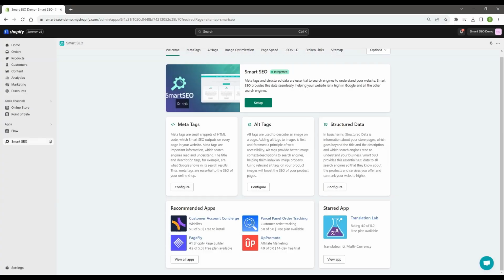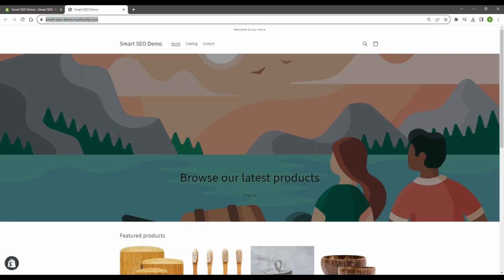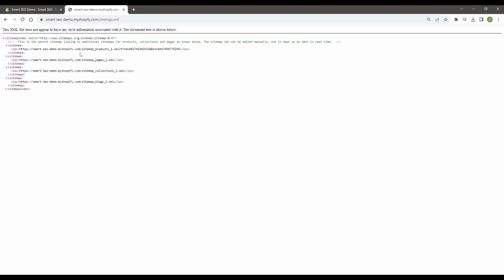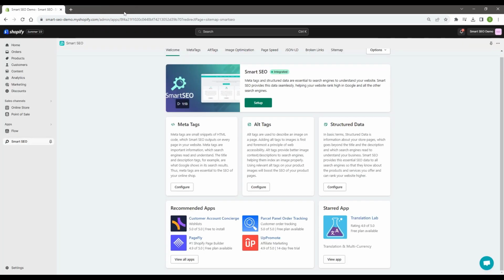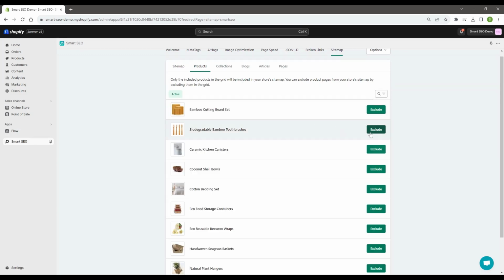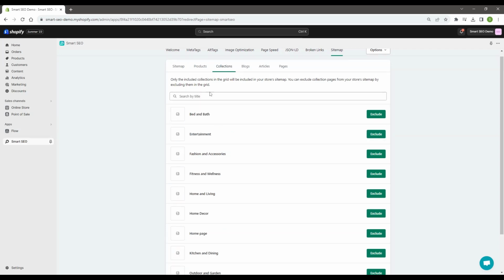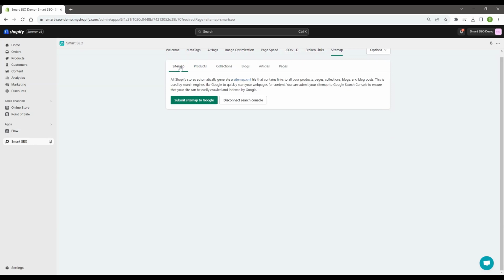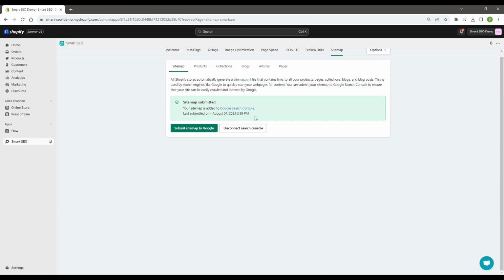UPDATED: How to set up your sitemap with Smart SEO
In this video, you will learn how to set up your sitemap with Smart SEO.